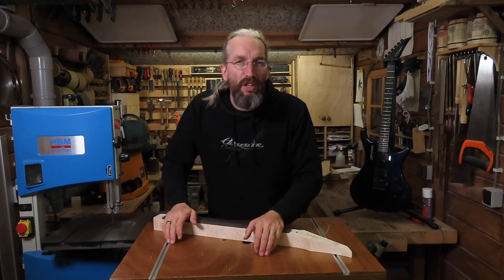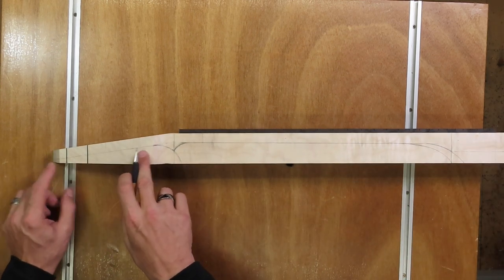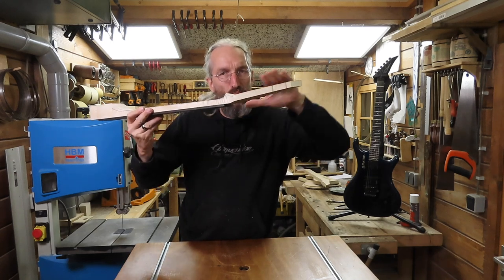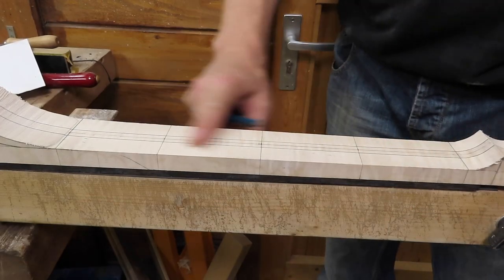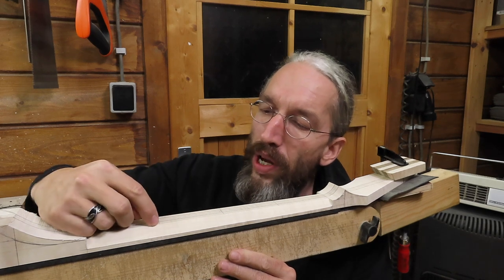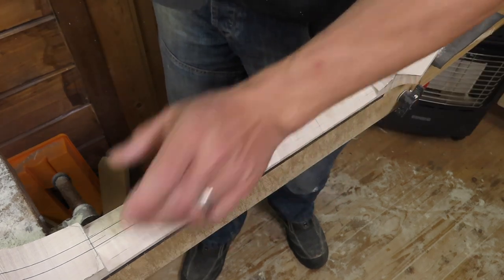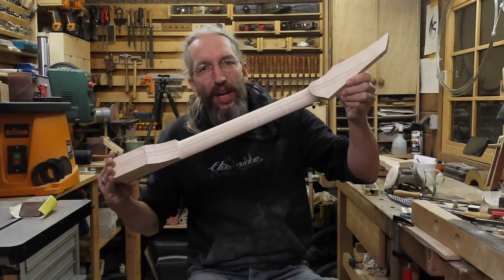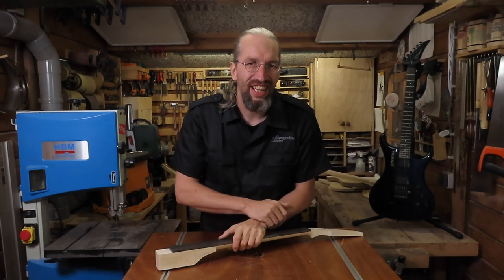Westone X390 Pantera CB - Tribute Guitar Build - Carving the Neck.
In this episode I show you how I carve the Neck for the Westone Pantera X390 Tribute Guitar Build by hand.

The last couple of weeks I didn't have as much time in the workshop as I would have liked but I managed to carve the neck and shape the volute by hand. Coming weeks I hope to get around doing the 12th fret inlay and position markers, radius the fretboard and install the frets.

The Incra protractor I'm using:
- Incra Protractor (Imperial)
- Incra Protractor (Metric)

Chapters:
0:00 Intro
0:55 Neck side profile
4:18 Headstock thickness trick
6:00 Flattening the back
6:33 Carving the neck profile
11:26 Shaping the Volute
12:50 Final Result
13:59 Outro

Do you like the tools I'm using and want to support me?

- Incra Protractor (Imperial)
- Incra Protractor (Metric)
- Triton TRA001 Router
- Triton MOF001 Router
- Bosch PBD40 Pillar Drill
- Alpen Forstner bits

Get epic music for your content and support me and my channel with Epidemic-Sound using this link: